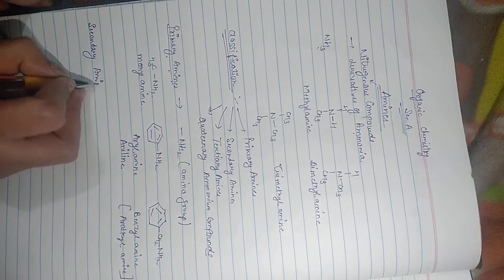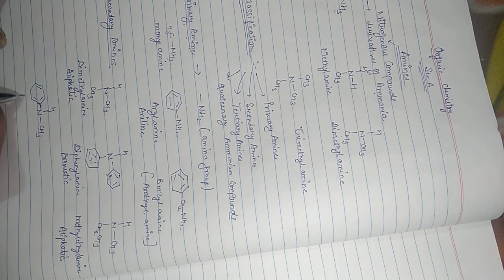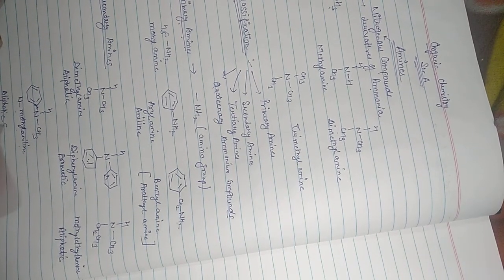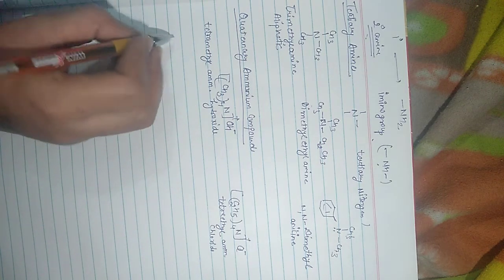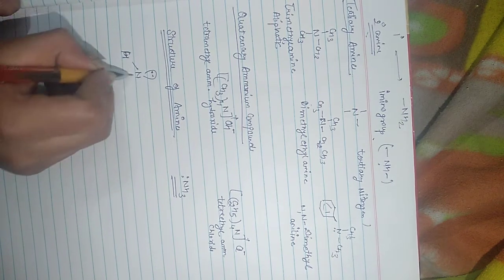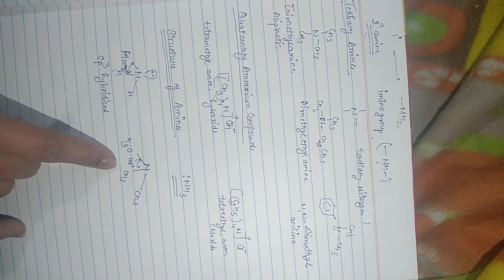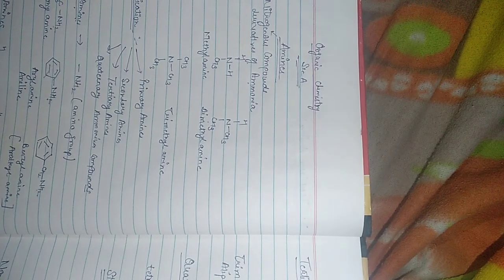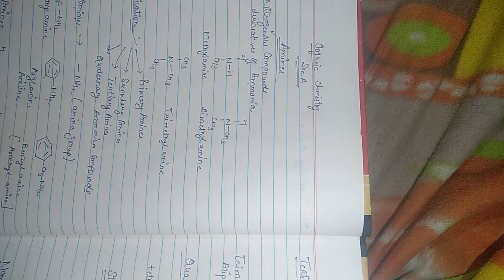B. Sc. 3rd year organic chemistry amines part 1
amines  introduction, classification, structure and nomenclature